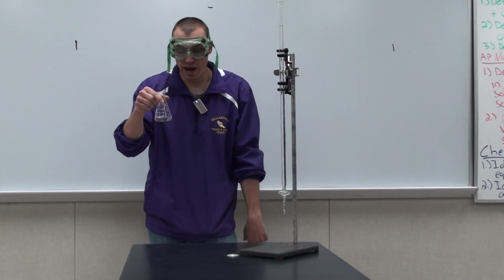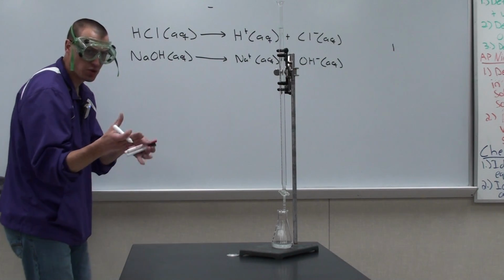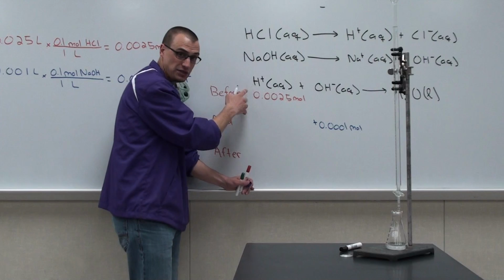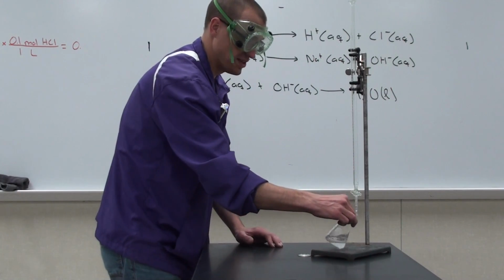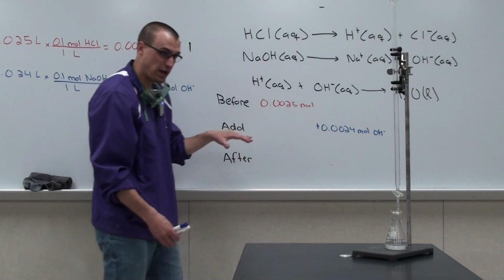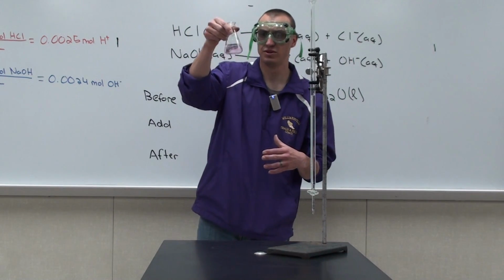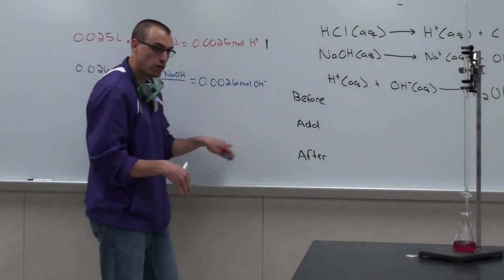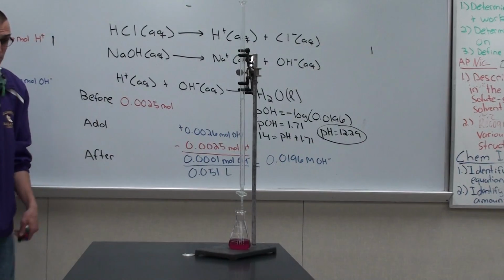Strong Acid-Strong Base Titration (Surbeck, Jeffrey - CHEM 773)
This video shows what happens when 25 mL of 0.1 M HCl is titrated with 0.1 M NaOH.